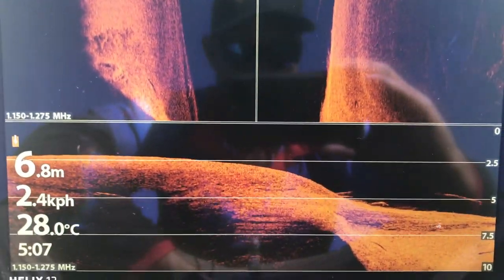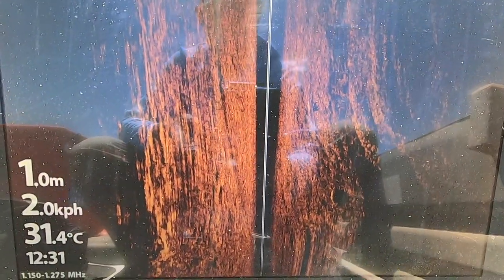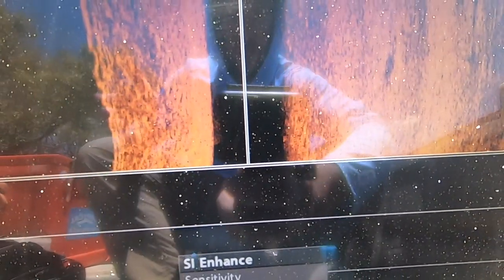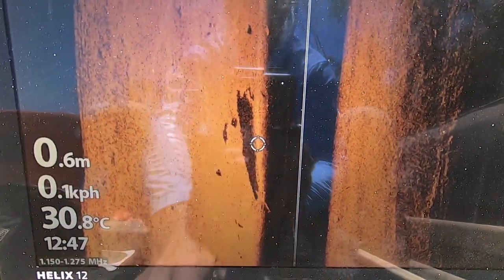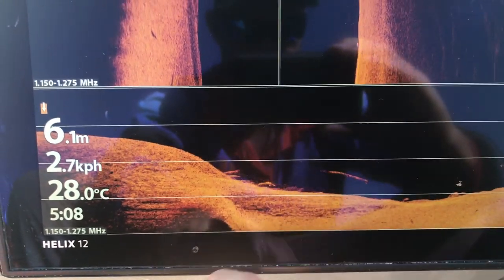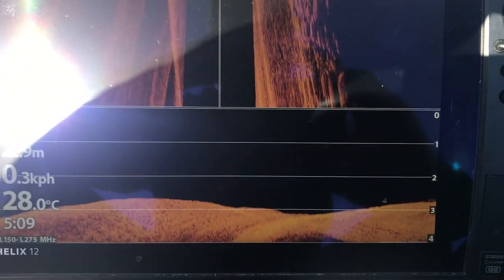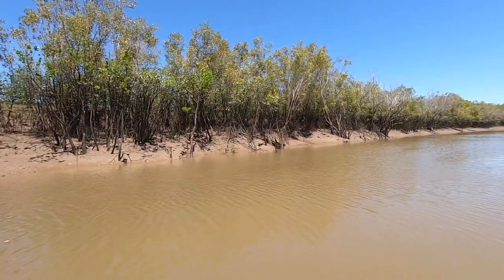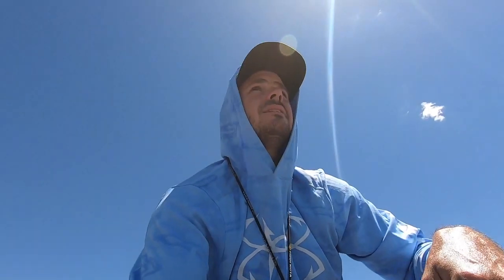What FISH rich areas look like. Part 3 of HOW TO turn a $500 tinny into a FISH catching weapon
The third and final video in the HOW TO turn a $500 tinny into a FISH catching WEAPON. Join Boony looking at exactly what's on the sounder screen when searching for fish rich areas out of the little creek basher and putting quality on the deck.